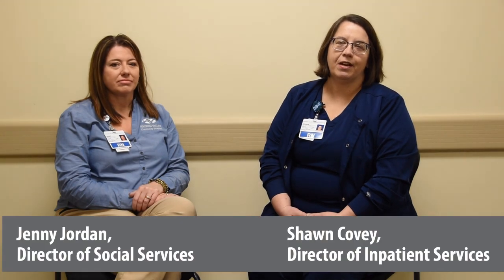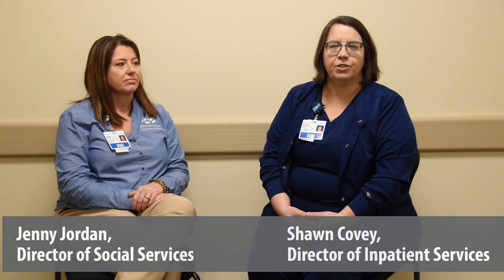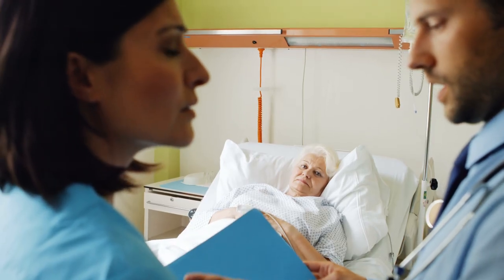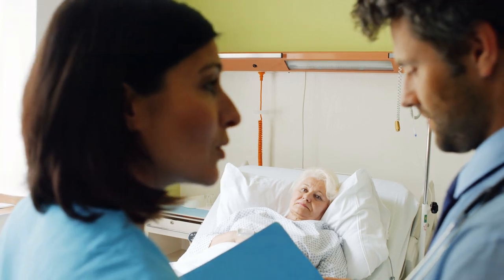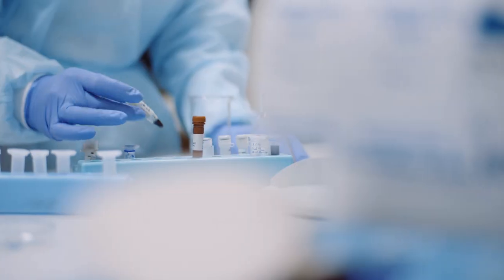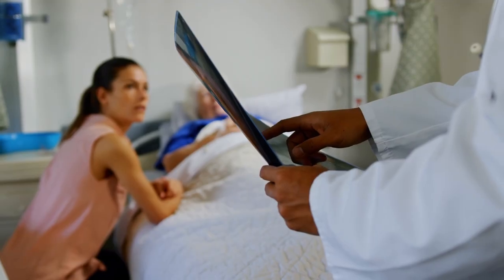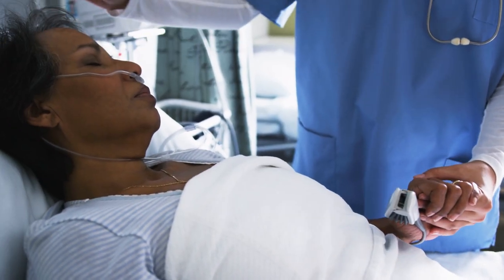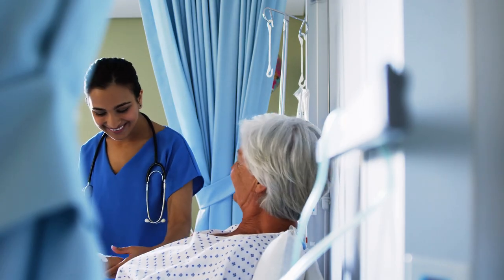Transitional Care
Have you ever heard the term "swing bed" or transitional care?

HVCH's Transitional Care Unit is a specialized program within a hospital that provides short-term skilled nursing and rehabilitation services for patients who no longer need acute hospital care but still require therapy before returning home. These beds “swing” between acute care and skilled nursing care, allowing patients to recover in a familiar setting without needing a transfer to another facility. Services often include physical, occupational, and speech therapy, as well as wound care and IV therapy. Swing bed units help bridge the gap between hospital discharge and full independence, ensuring a smoother transition for patients.